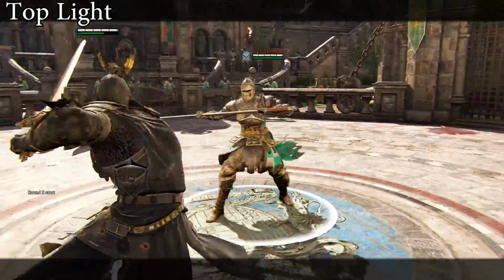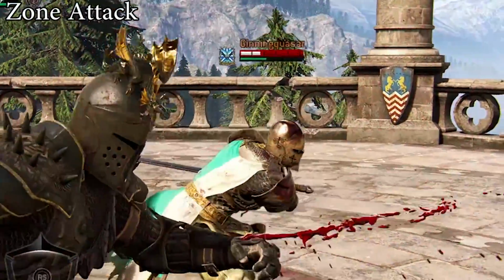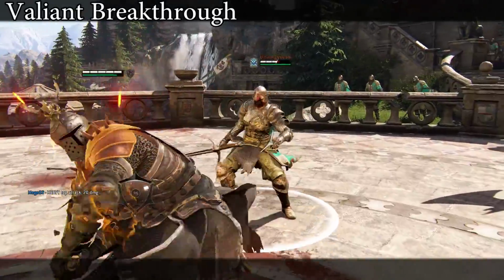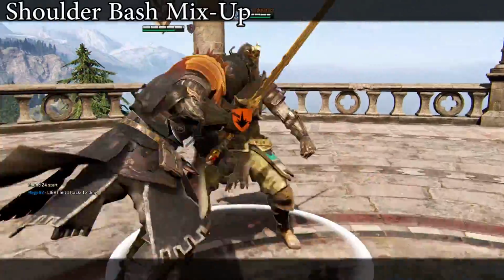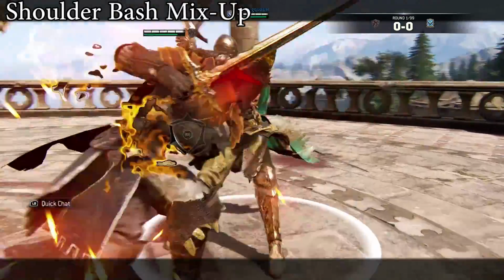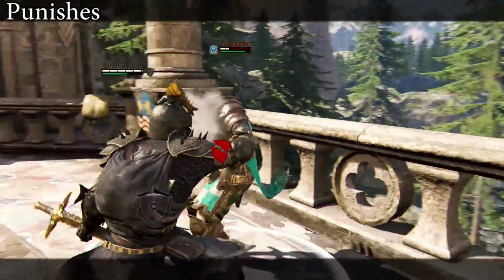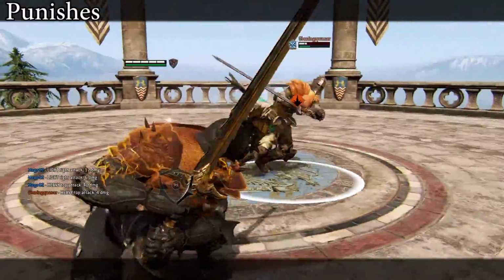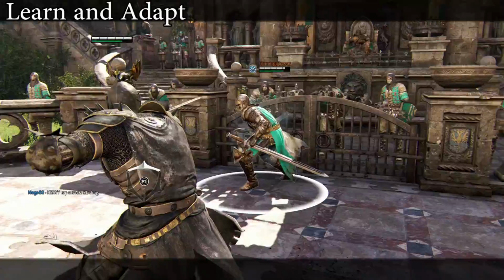NEW Warden Guide by Mege - Reworked Warden Playstyle, Tips and Tricks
Thanks a lot to Gin for helping me with this.

00:00 Intro
00:32 Moveset
05:18 Mechanics
11:14 Punishes
13:42 Playstyle

Music used is a Piano Arrangement of "Flowering Night" from the Touhou series, arranged by artist Yukino Asiato.

Outro song is "Gates of Hell" from Bayonetta, composed by Hiroshi Yamaguchi